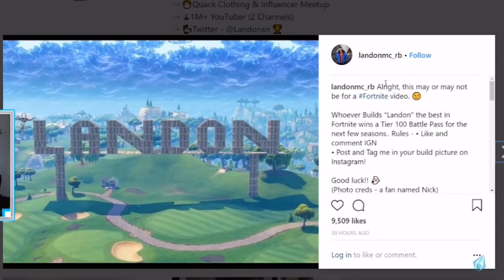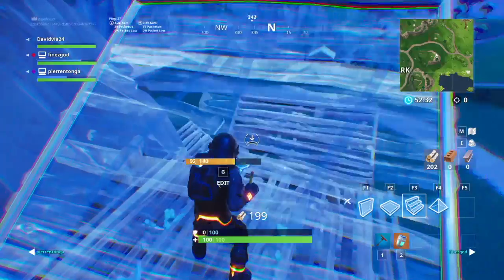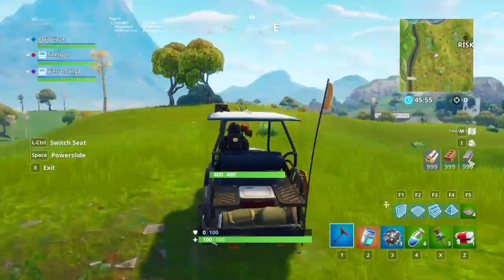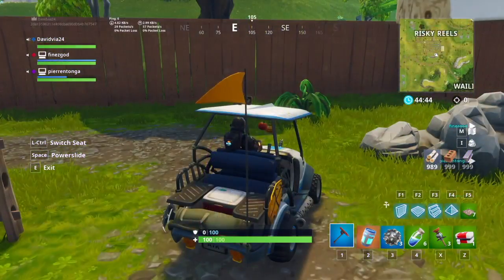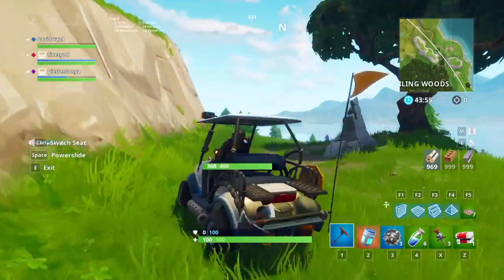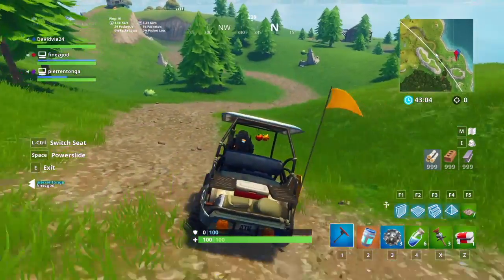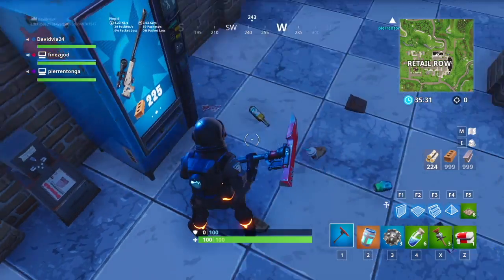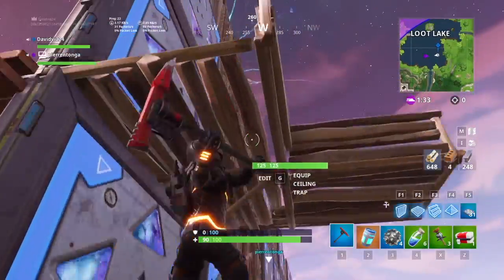Spelling Out Landon’s Name Challenge in Fortnite Battle Royale!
My friends and I spell out Landon because Landon the Youtuber made it a challenge and I was like why the hell not!